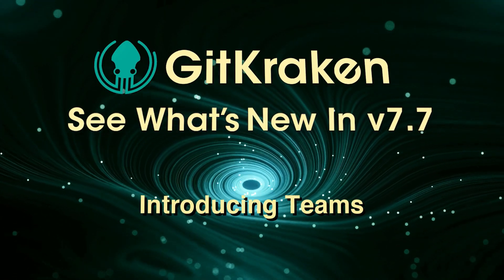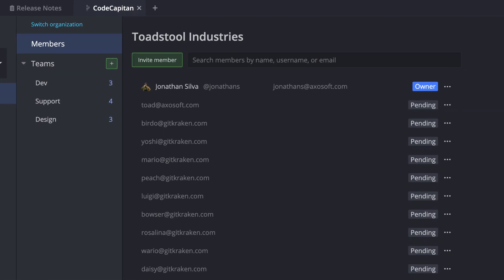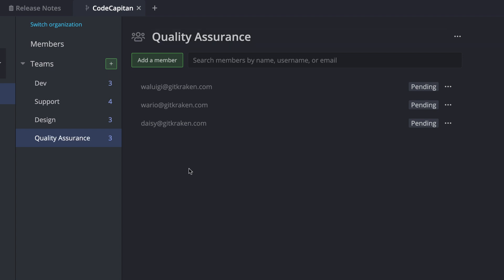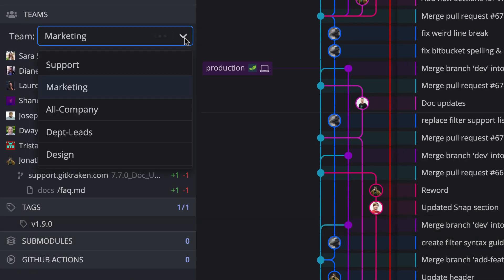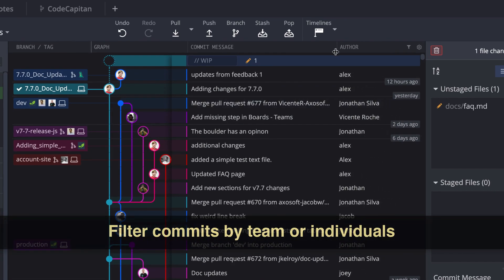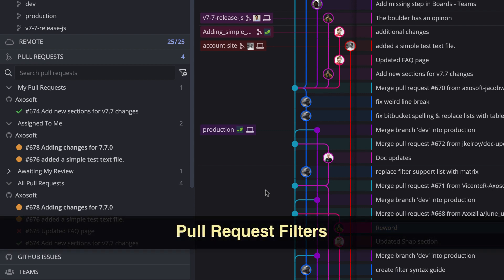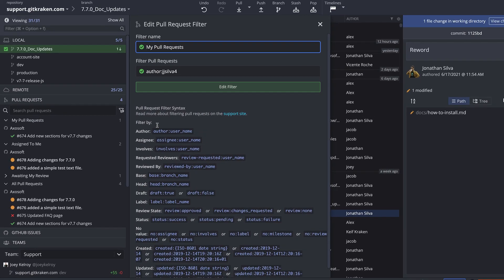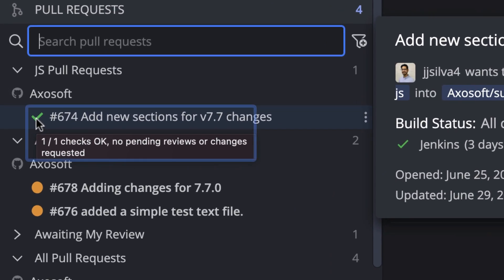GitKraken v7.7 Release - Git for Teams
Download the free legendary GitKraken Git client, now with more collaborative Git team features

See the latest updates to GitKraken, including new collaborative features that will take your Git team workflow to the next level.

Our Git team features include predictive merge conflict detection which will alert you when two team members are making changes to the same file at the same time. While GitKraken’s merge tool makes it easy to solve merge conflicts, now you can avoid them all together!

This release also includes the ability to filter the commit history graph by author or team, improved Git pull request functionality and GitHub Actions templates.

0:00 - Introducing Teams
0:54 - Teams View
1:21 - Filter graph by individuals or teams
1:39 - Pull Request Filters
2:27 - Closing Galaxy Swirl